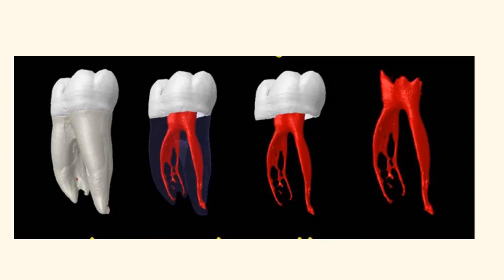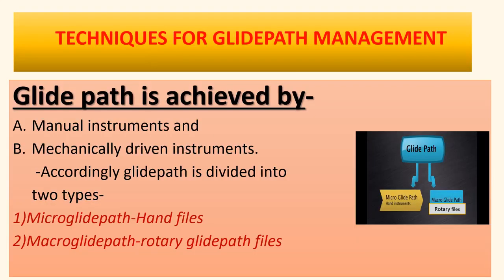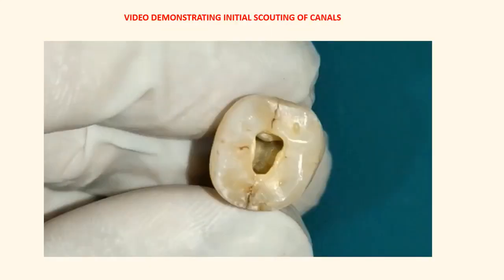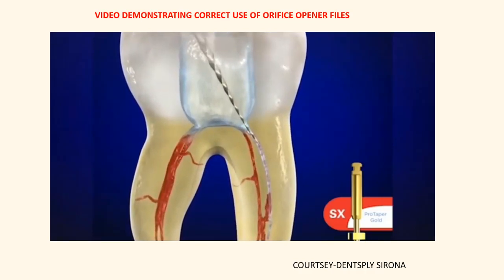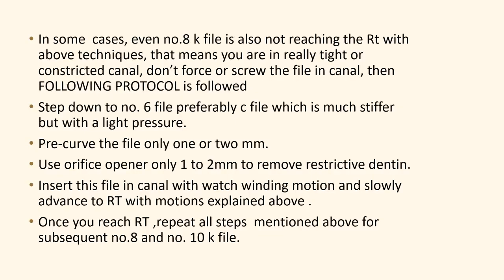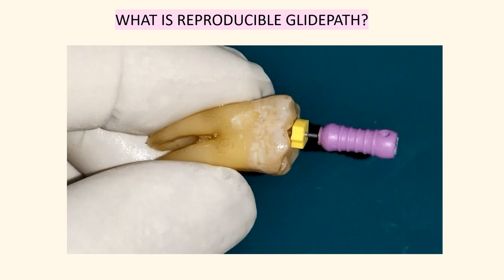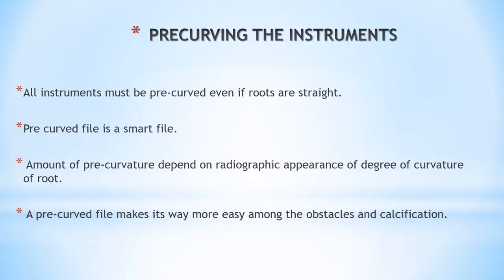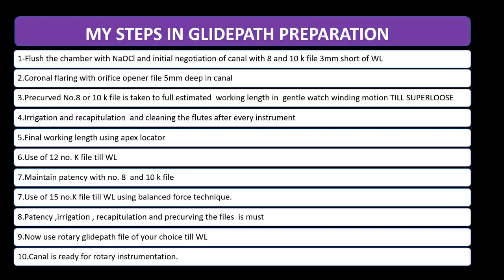Endodontic Glidepath | Endohaveli | Dr. Pandurang Jirage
Every tooth that requires Endodontic treatment presents its own set of anatomic challenges for effective instrumentation.
Glidepath is the first and most important step during biomechanical preparation which subsequently results in well shaped canals providing space for three dimensional cleaning.
This presentation explains all the steps and technique of Glidepath preparation.